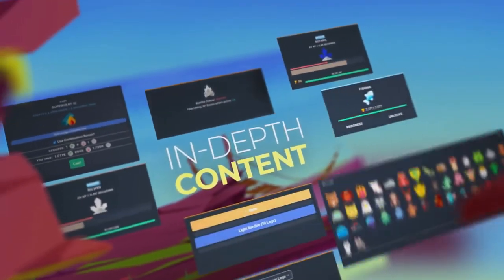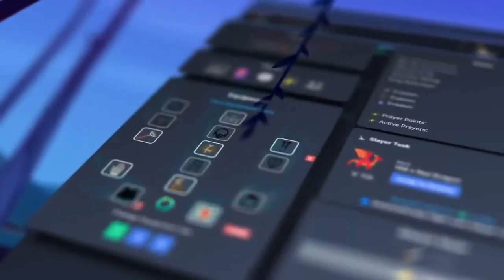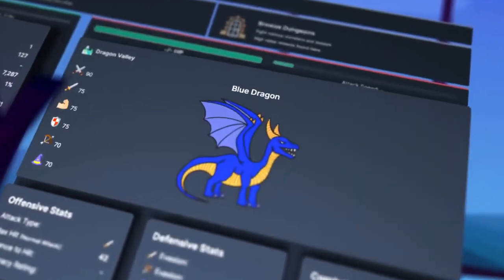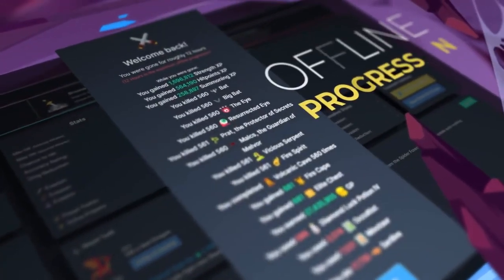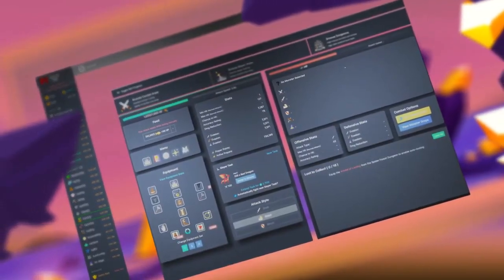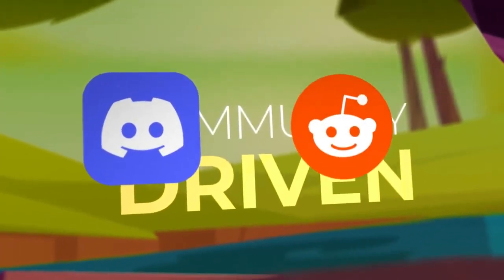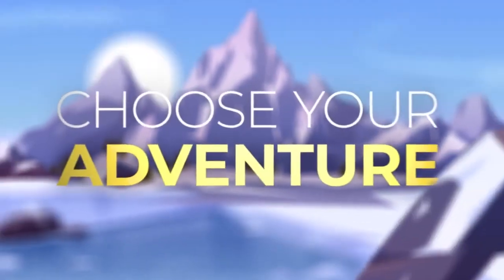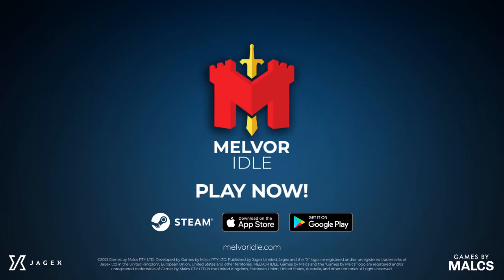Melvor Idle: Release Trailer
Pedro Zambarda apresenta novo vídeo.